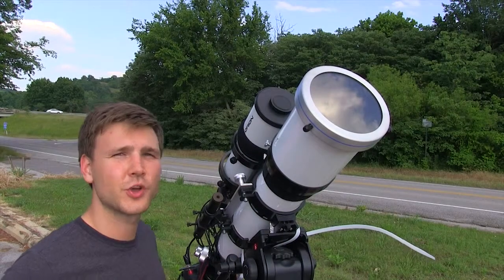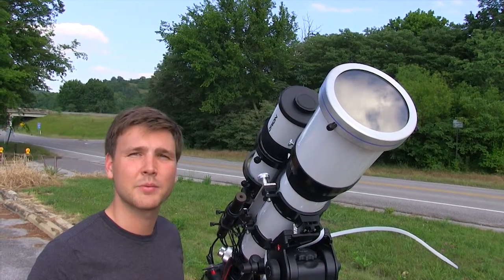The Transit of Venus - David Rives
On June 5th, 2012, I was able to photograph an amazing event that WILL NOT HAPPEN AGAIN IN OUR LIFETIME! The Planet Venus moved directly in between the Earth and Sun, and was seen as a black spot moving across the face of the sun.

Using David Rives Ministries Mobile Observatory telescopes and imaging equipment, I captured the transit of Venus from beginning till the time the sun disappeared below the horizon.

Once the scopes, cameras, and equipment were set up, solar filters were used on the primary scope, and all others where capped off to prevent accidental optics damage or permanent eye damage.

With the cameras secure, a few test shots of the Sun showed that everything was working smoothly. Notice several visible sun-spots on the surface.

Precisely at the designated time, a quick photo from the camera revealed the shape of the planet Venus barely breaking the blinding light of the sun. Here in central Tennessee, where our observatory is based, light cloud cover formed wisps of darkness against the bright yellow background.

a few moments later, Venus was outlined completely against the circle of the sun, and its tiny apparent size could be seen.

As the sun approached the horizon, Venus was still well less than halfway through its transit.

And as the sun disappeared behind the treeline at sunset, the incredible transit was hidden from our view, not to cross paths again in the next 105 years.

Sir Isaac Newton said that "Gravity... cannot explain who set the planets in motion. God governs all things." We don't have control over the heavens, but we have the ability to observe God's universe at work.

I'm David Rives...
Truly, The Heavens Declare the Glory of God.

David Rives is the host of "Creation in the 21st Century" on TBN, singer/songwriter, and author of the book "Wonders Without Number".